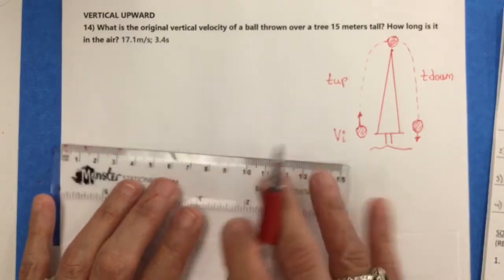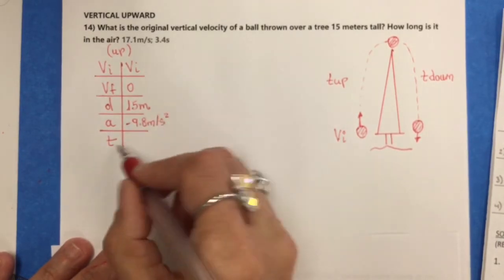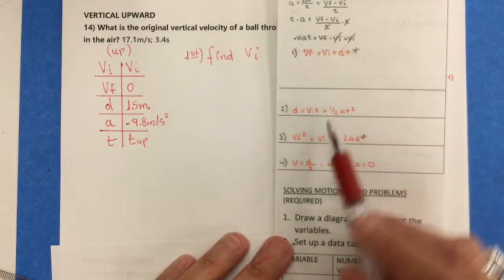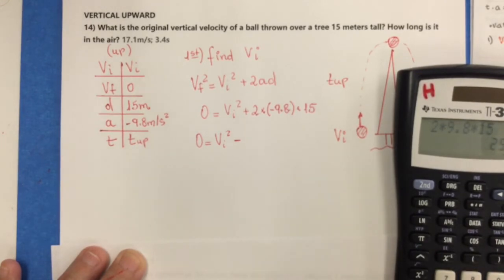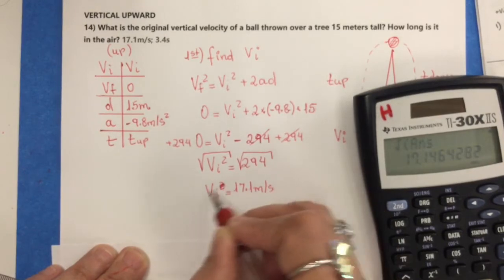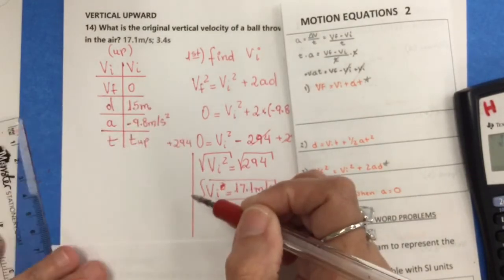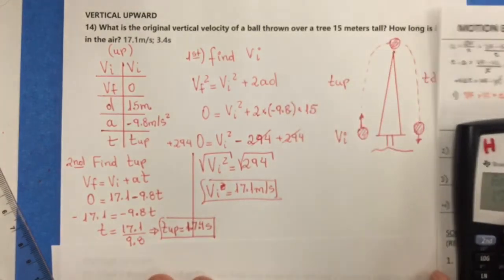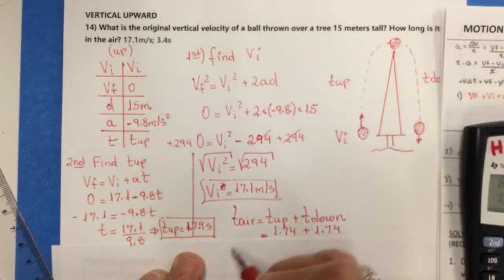VERTICAL MOTION UPWARD PROBLEM NUMBER 14